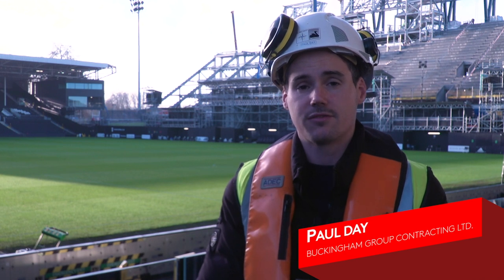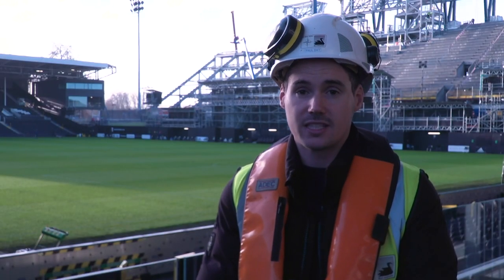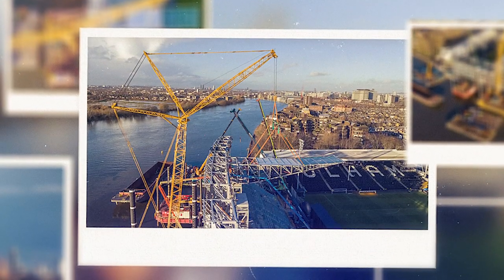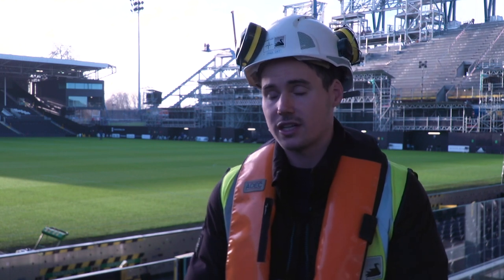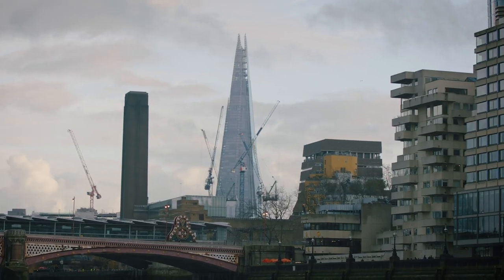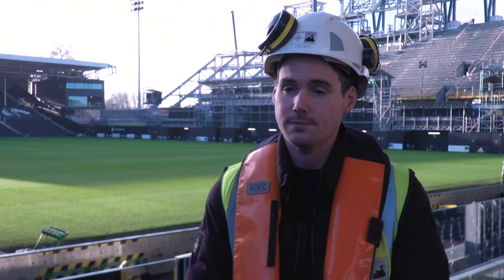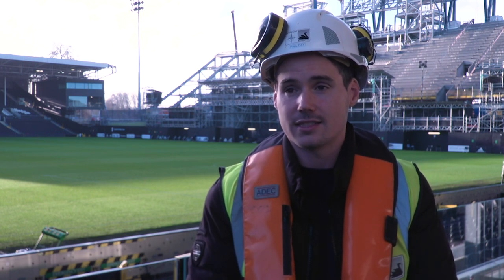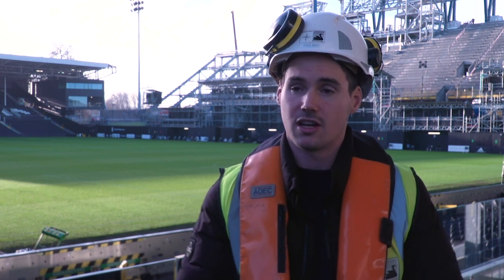Riverside Stand Update: December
Paul Day, Marine Project Manager of Buckingham Group, provides an update on the latest developments taking place on the Riverside Stand.

Enjoy match highlights, player reactions, training and behind the scenes to get closer to the likes of Aleksandar Mitrović, Alphonse Areola, Ruben Loftus-Cheek, Kenny Tete, Antonee Robinson, Frank Anguissa and many more.

This is the Official YouTube channel for Fulham Football Club.

Fulham Football Club is London's oldest professional football club, having been established in 1879.